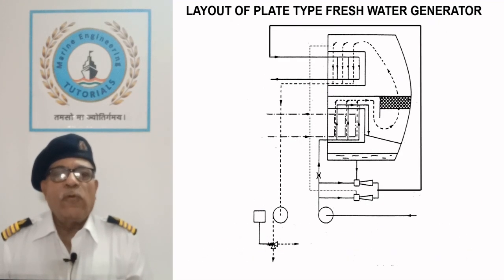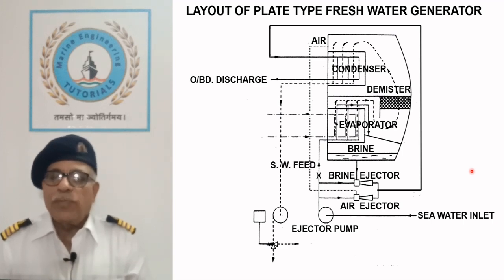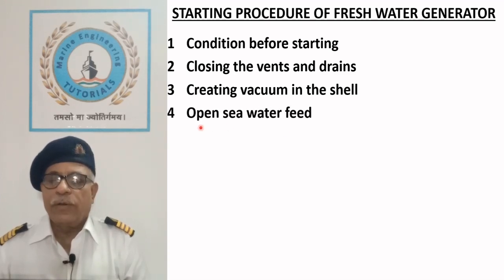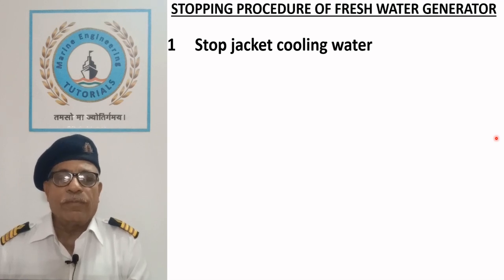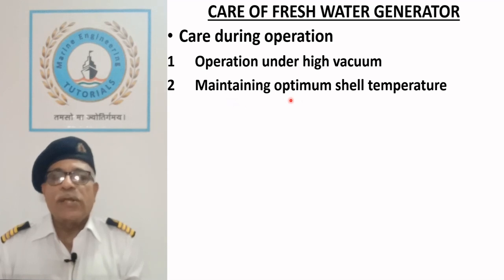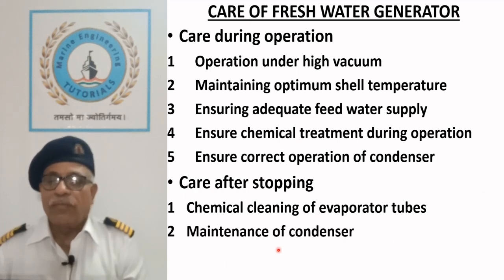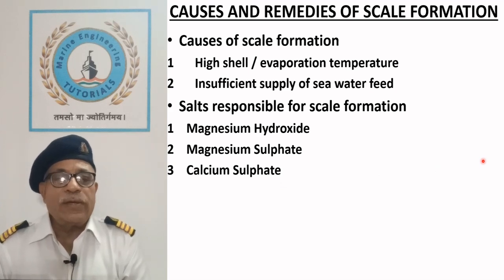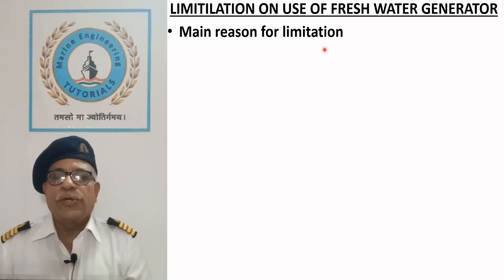MASDM Lecture # 16 (Fresh Water Generator Part III) Plate Type Evaporator, Start., Stopping & Care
This tutorial describes the layout of plate type evaporator and the flow of fluids through it, discusses the starting, stopping and care of fresh water generator, causes and remedies of scale formation in evaporators and restrictions on use of fresh water generator.